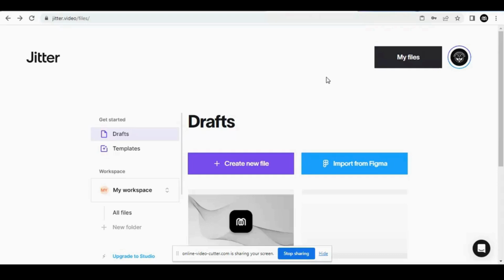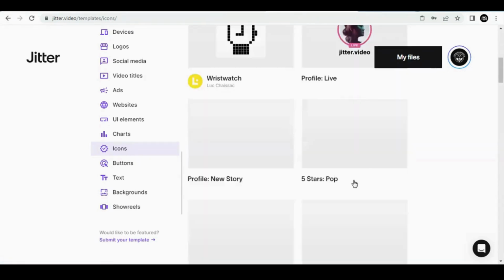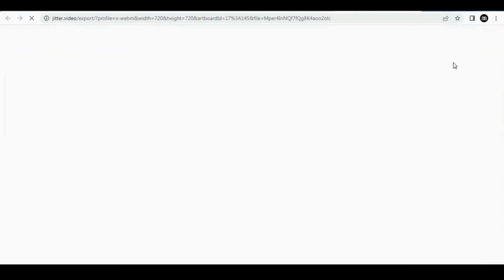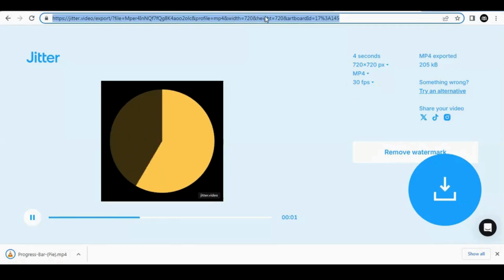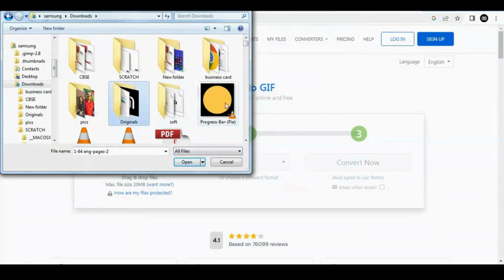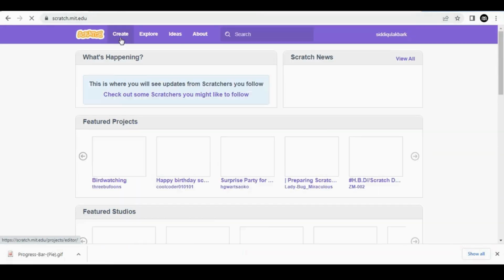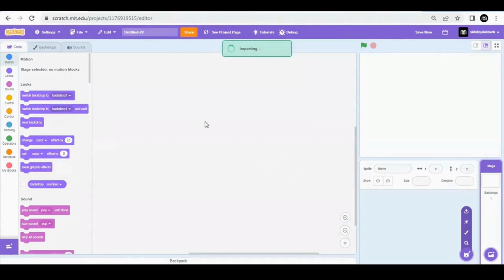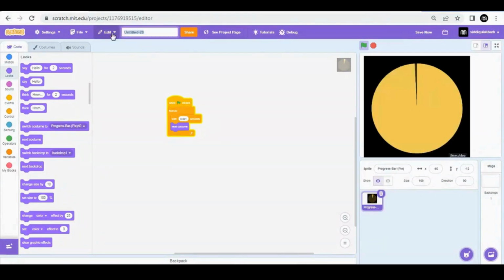How to make intro on scratch I scratch begginer tutorial I MASTERCOTUTORIALS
how to make intro on scratch complete tutorial

if you have any doubts message me of scratch

mastercotutorials.my.canva.site